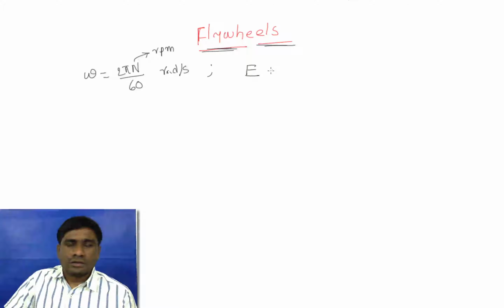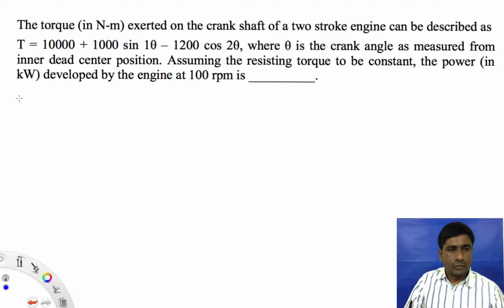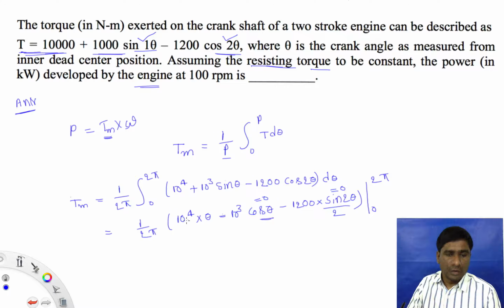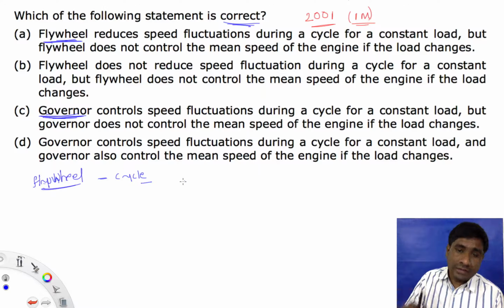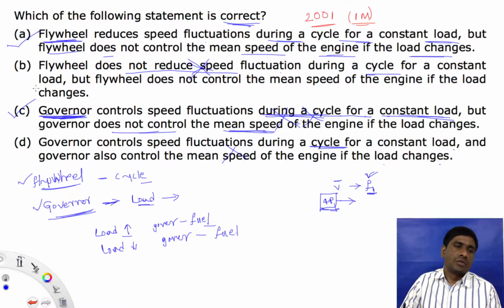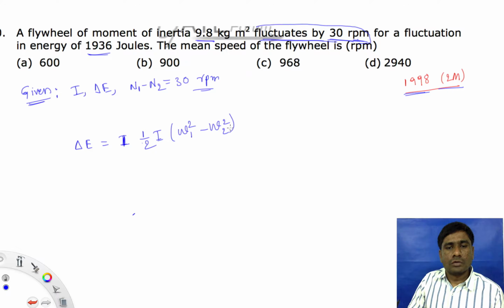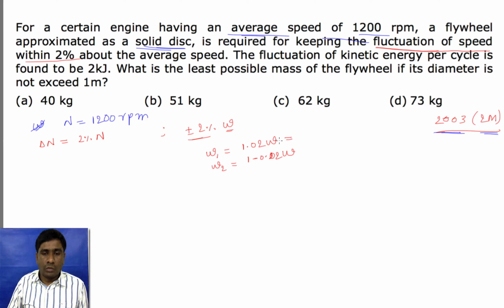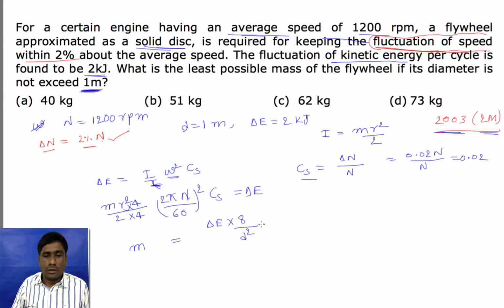Flywheels 4: Gate previous solutions, fluctuation of speed and fluctuation of energy problems